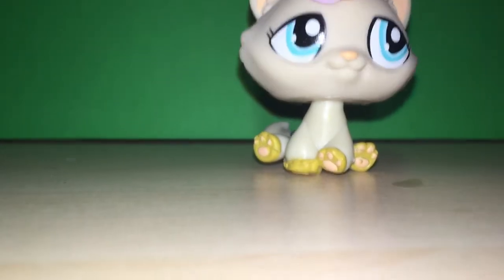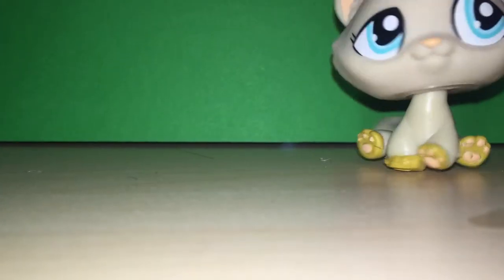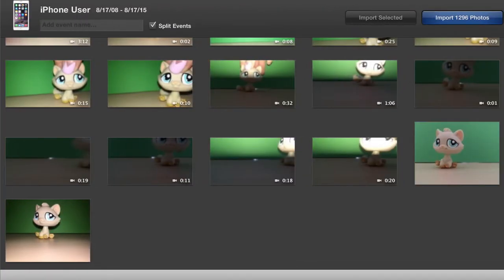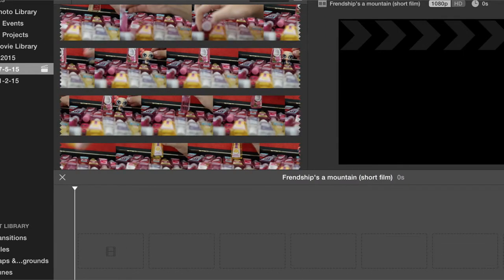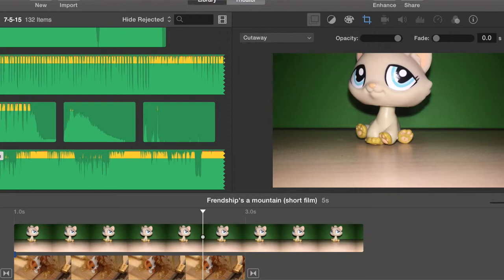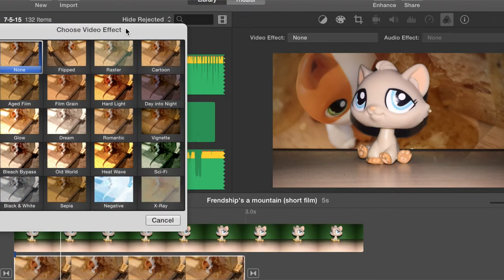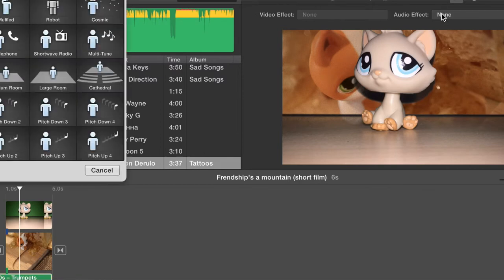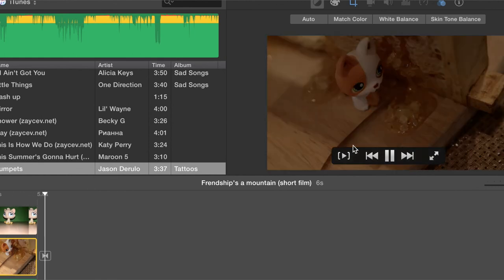Lps || Green Screen || (How to make and use one)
Hope you guys enjoy this video. Im so sorry that i didn't post for such a long time. I seriously have the worst internet right now. It took me 10 hrs to upload this video! I thought i will pop, I'm very  inpatient.
Again I'm very sorry for the bad quality, but i could not bring my camera so i had to use my phone. Well, to me thats better than nothing right? Anyways I love you guys so much and i how u have a great day. Don't  forget that no matter how awful your day can get, just remember theres is always a rainbow after the rain. Remember that you are beautiful. No one is perfect, but we all are perfectly imperfect. Love you!!!